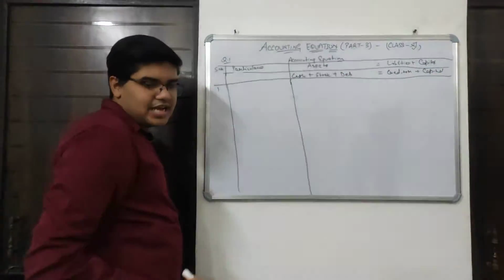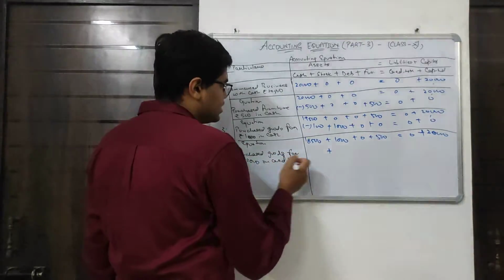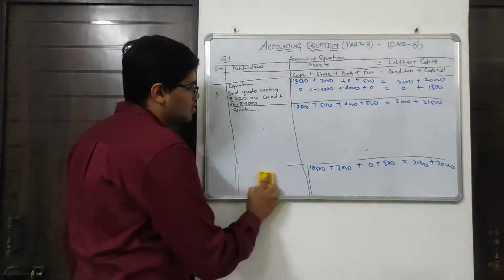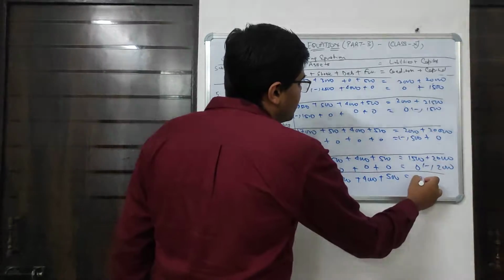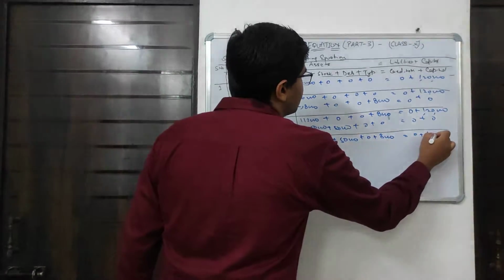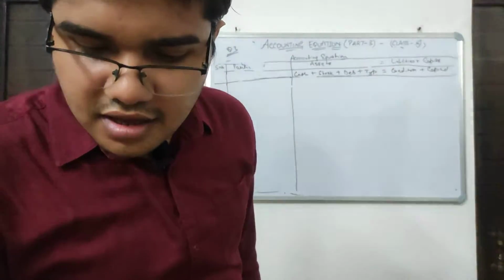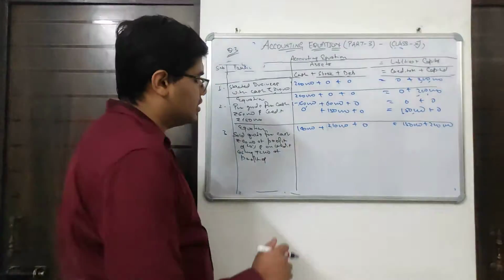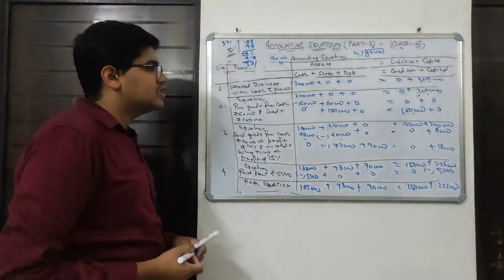Accounting Equation (Practical Concept) - 3